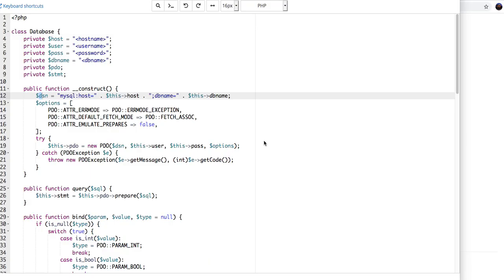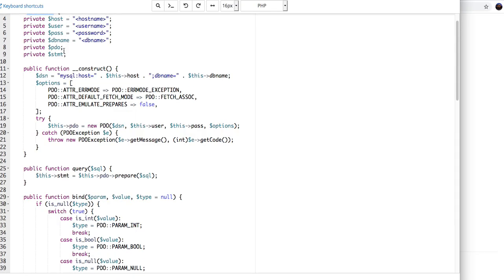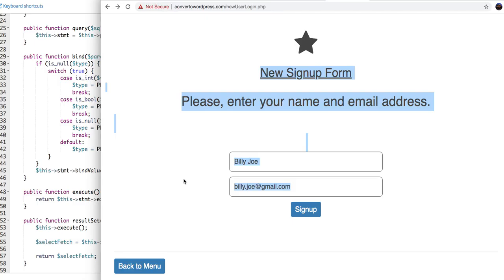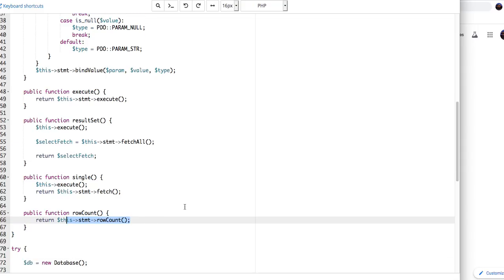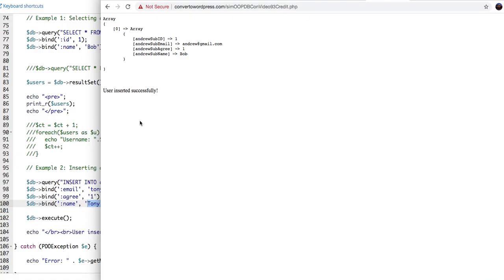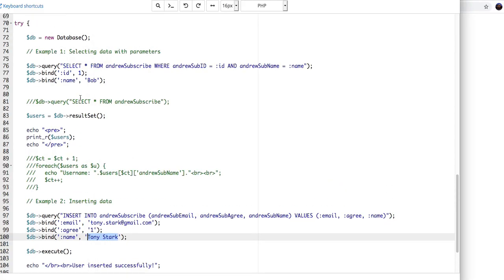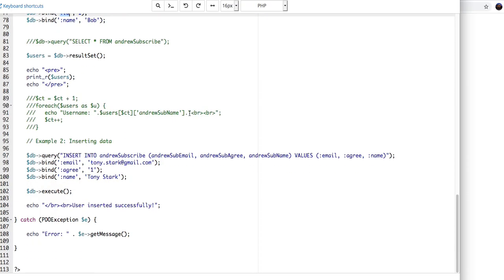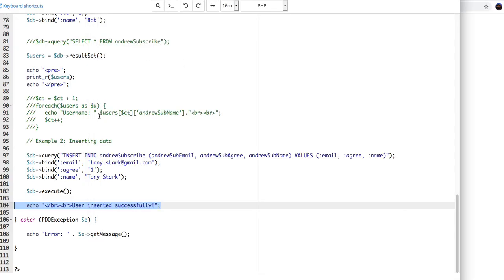Advance Practical PHP Explain OOP with simple DB Connection - video 93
The Object-oriented programming (OOP) is a programming paradigm based on the concept of objects.  And the objects can contain data (called fields, attributes or properties) and have actions they can perform (called procedures or methods).

So far I have been showing you guys the procedural programming.  Writing procedures or methods that perform operations on the data, while object-oriented programming is about creating objects that contain both data and methods.

Again, Object-oriented programming has several advantages over procedural programming:

-   OOP is faster and easier to execute
-   OOP provides a clear structure for the programs
-  OOP helps to keep the PHP code DRY "Don't Repeat Yourself", and makes the code easier to maintain, modify and debug
-  OOP makes it possible to create full reusable applications with less code and shorter development time.

PDO::ATTR_ERRMODE attribute controls how PDO should behave on errors.

PDO::ERRMODE_SILENT (default): PDO will not raise warnings or throw exceptions in case of an error.

It is up to the caller to inspect PDO::errorCode() and PDO::errorInfo() methods on both statement and PDO objects to determine errors.

PDO::ERRMODE_WARNING: Emits a warning (E_WARNING) in addition to setting the error code and information.

PDO::ERRMODE_EXCEPTION: Throws a PDOException in case of an error.

And there’s another one called ‘PDO::ATTR_EMULATE_PREPARES.’
Setting PDO::ATTR_EMULATE_PREPARES to true can bypass some restrictions in SQL Server.

Again, for each connection PDO makes to a database, it supports an attribute to specify how PDO should behave when an error occurs with the query, connection, or the database. PDO::ATTR_ERRMODE attribute controls how PDO should behave on errors.